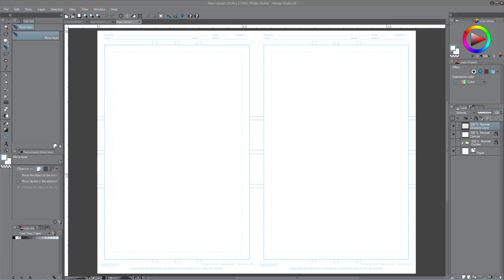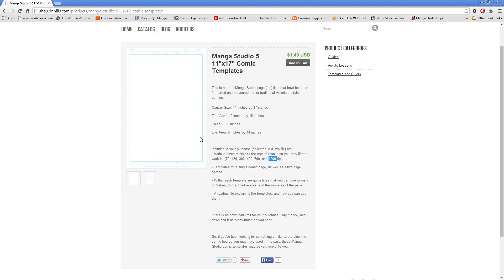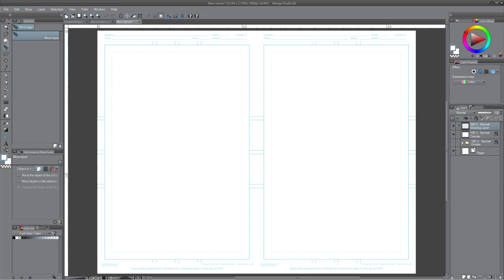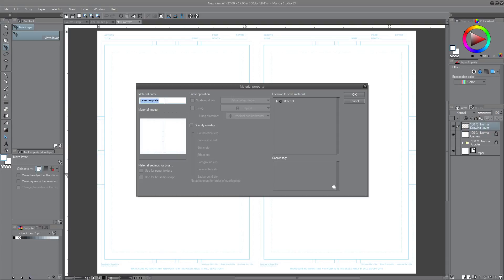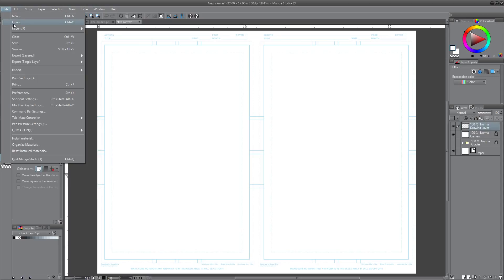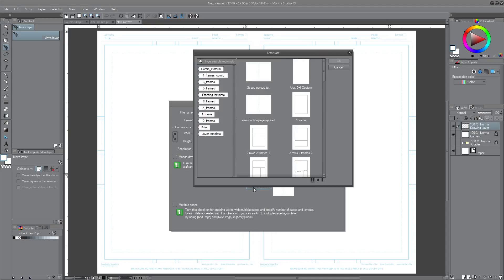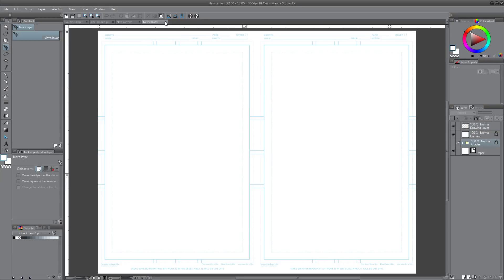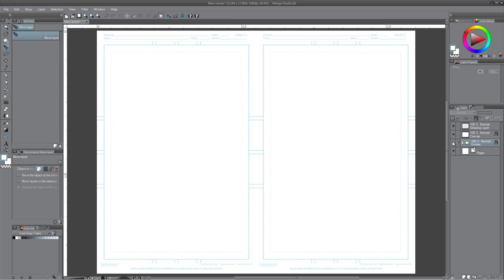MangaStudio 5 EX - Creating a Double Page Spread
Based on Doug Hills tutorial on how to create a page Double Page Preset in Manga Studio 5 EX. This is not the way to do it if you are in Storymode